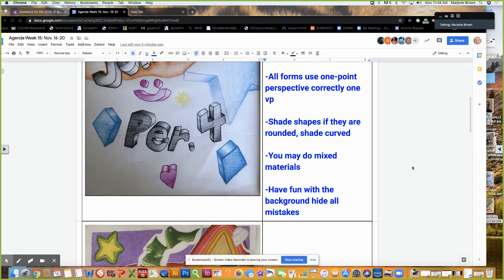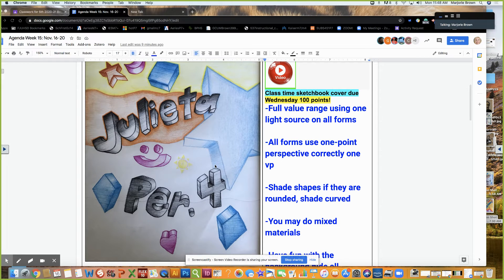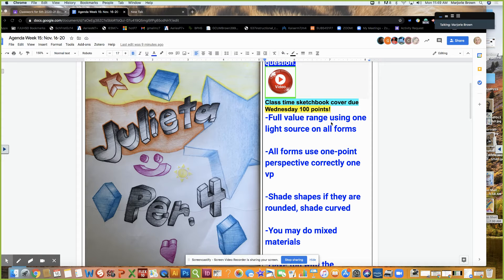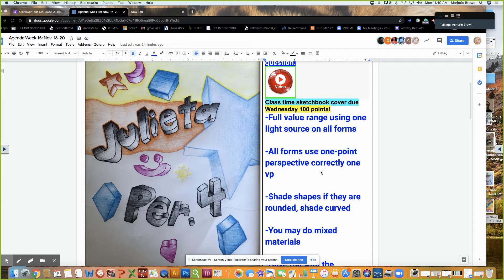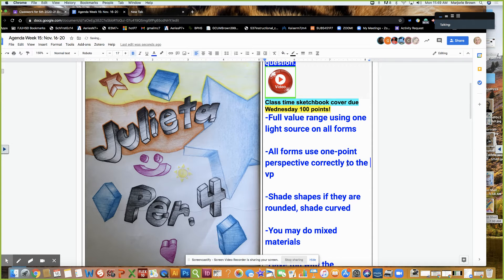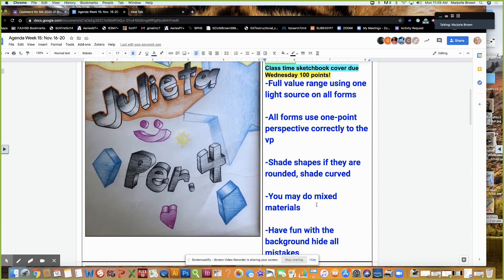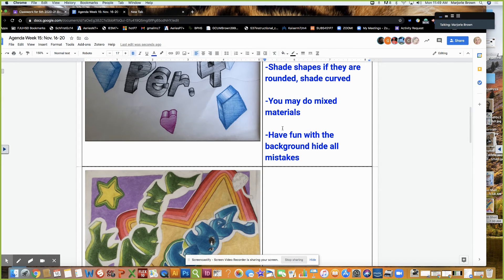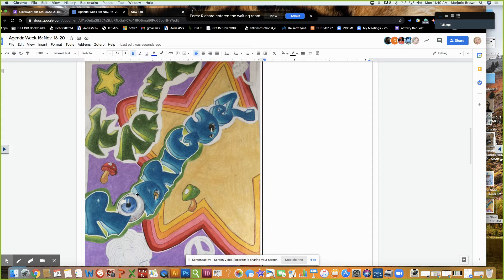Untitled: Nov 16, 2020 11:50 AM